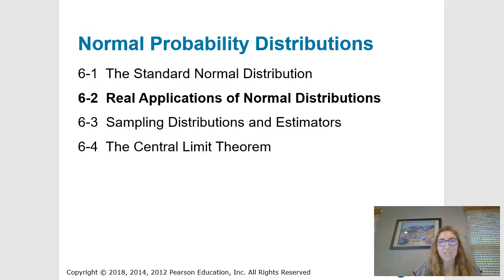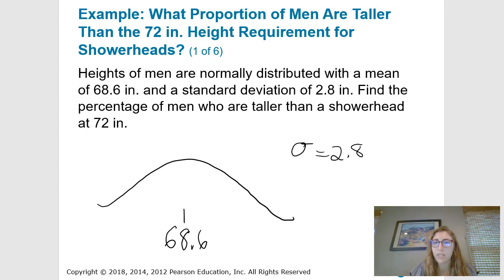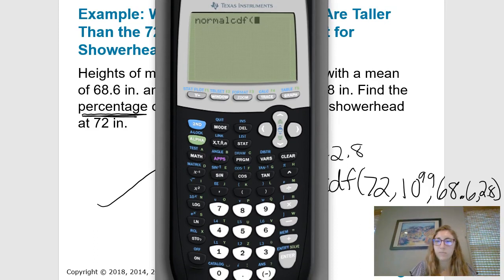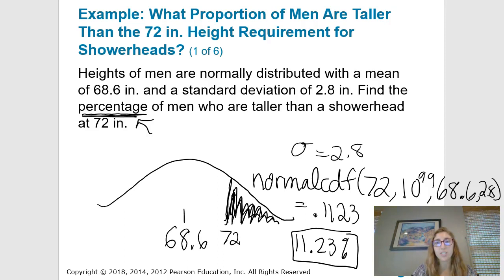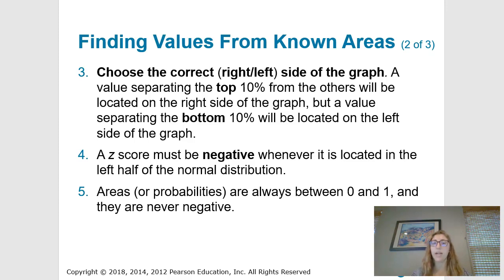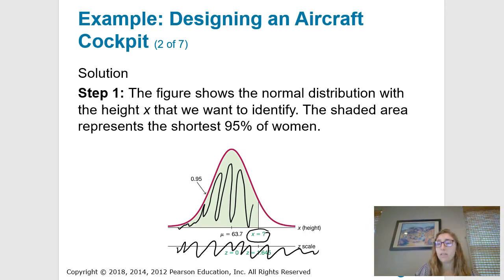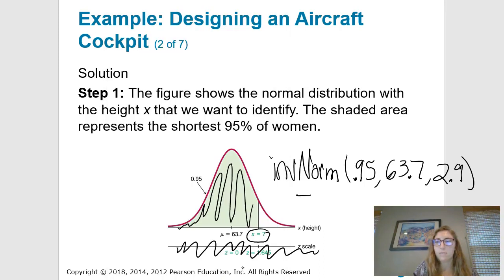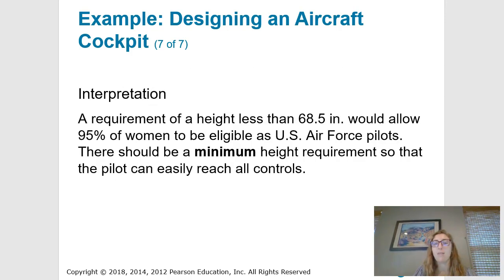6.2 Real Applications of Normal Distributions